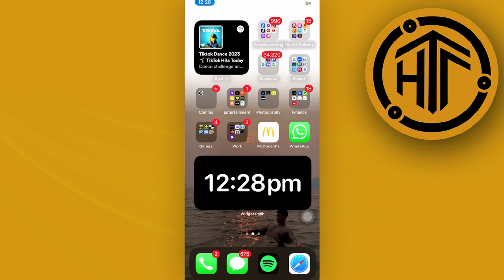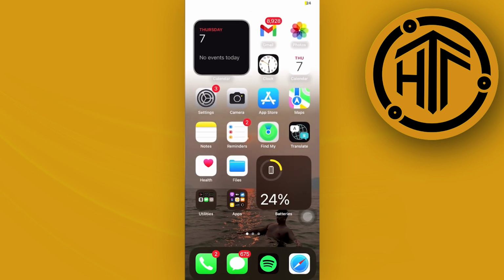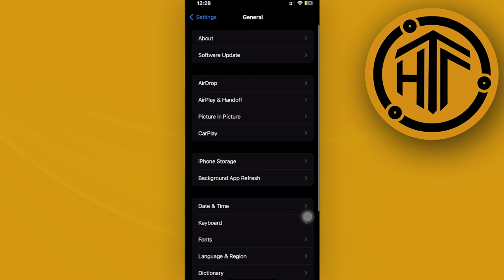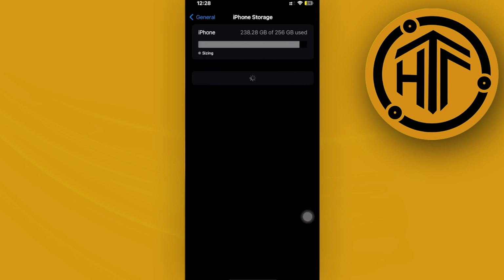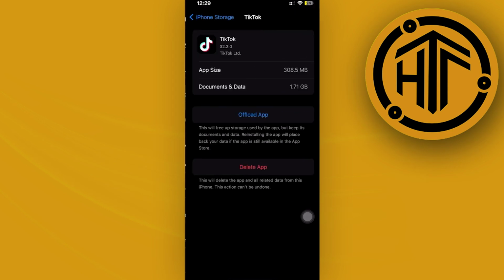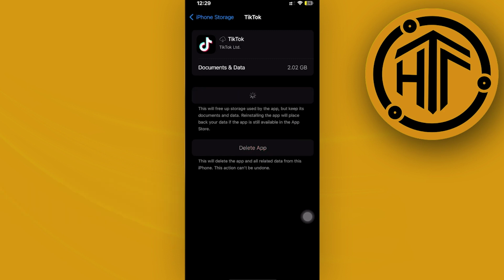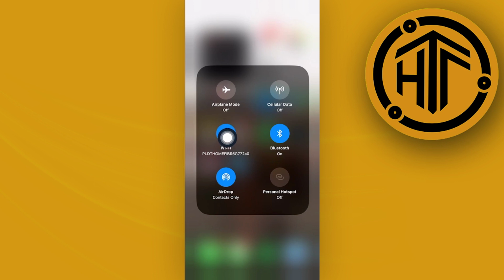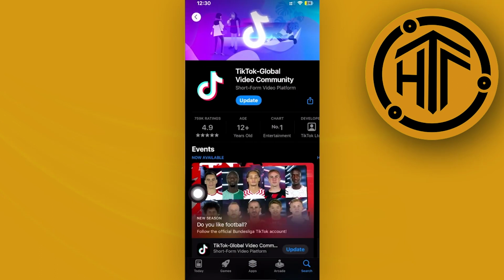How To Fix Add Location Not Showing On TikTok (Problem Solved)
In this video, you will learn how to fix add location option not showing on tiktok easily. Stay till the end of the video to find out how to solve add location not showing problem on tiktok.

Did you learn how to fix add location not showing up on tiktok?

Do you want to see another video about how to fix add location on tiktok?

Did you enjoy How To Fix Add Location Not Showing On TikTok (Problem Solved)? 👀❓